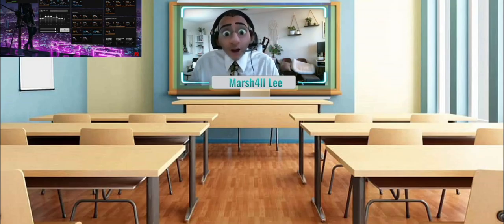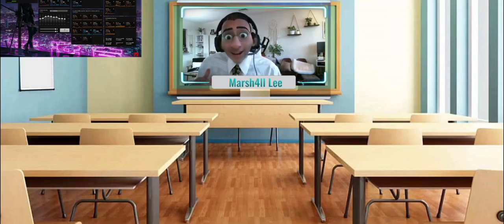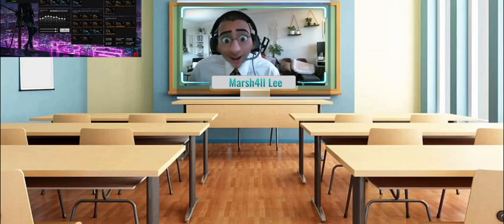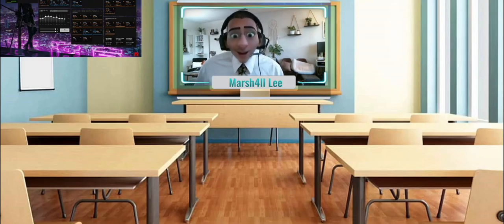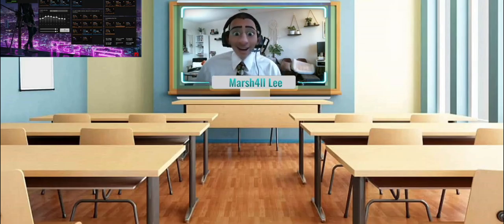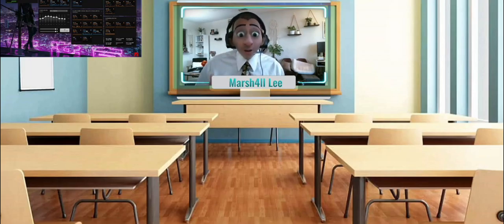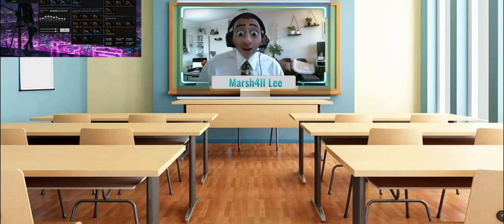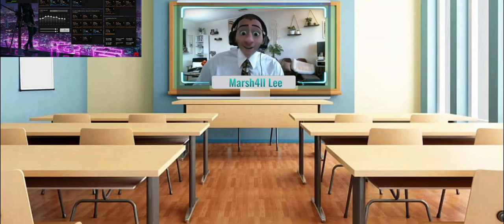Came From My Home Planet To Teach You About Technology!!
Hey Everyone,

My name is Marsh4ll Lee and I've come from my home planet called the DayosCube!

I've come a very long way because the king of my home planet sent me on a special mission to teach all the kids in the galaxy about technology!
On this channel we will learn about many things: computer parts, cool gadgets, software, and programming. I promise to make every video as fun and entertaining as I can while also making sure that you learn a little something after each transmission!

I almost forgot this channel is made only 4kidz!
So you can feel comfortable that we are going at YOUR pace.